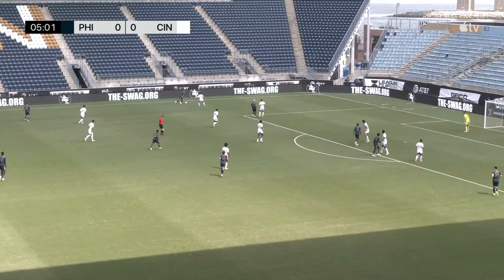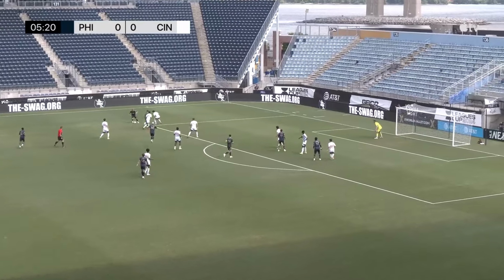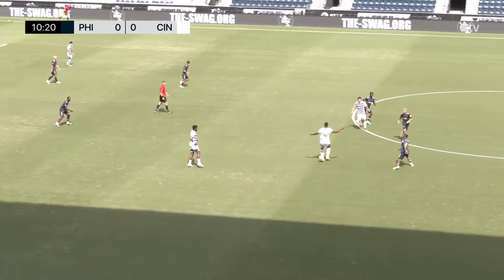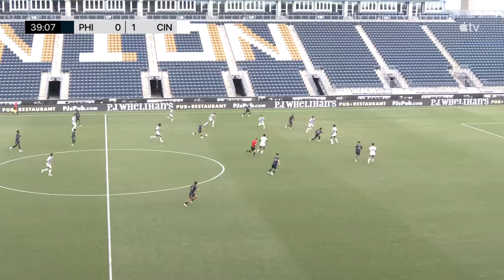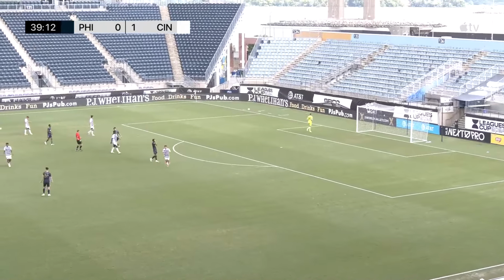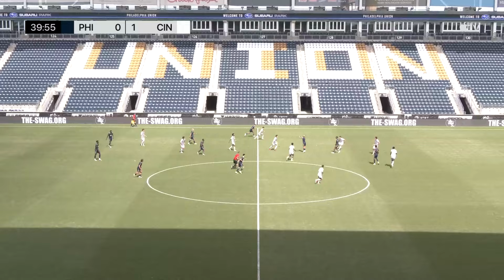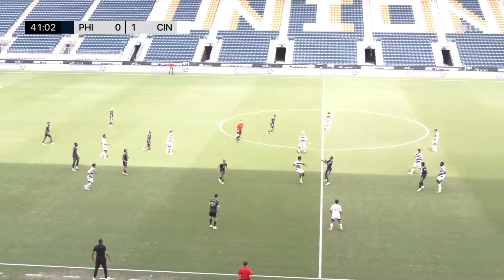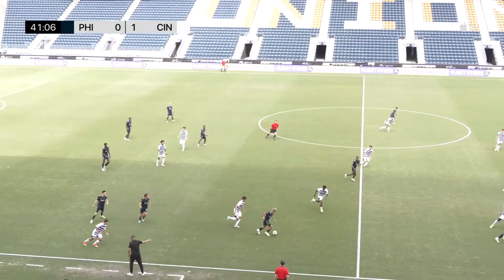14 Year-Old Cavan Sullivan vs Cincinnati II